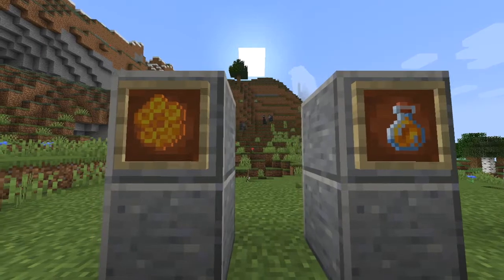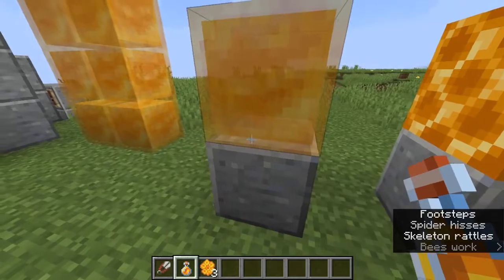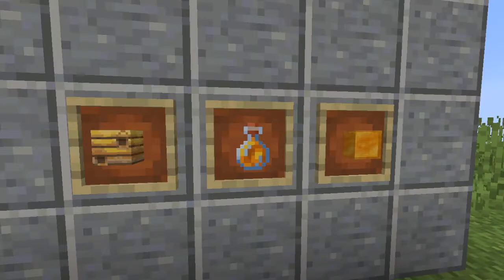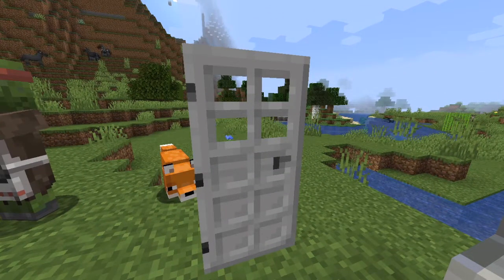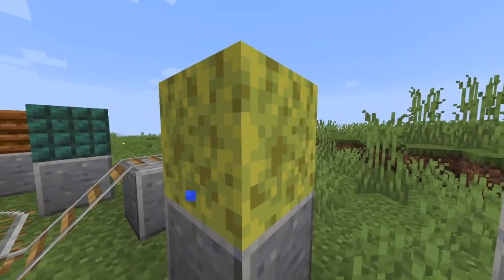Minecraft 1.15: Everything About Buzzy Bees!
Minecraft has released its latest major update, the 1.15 Buzzy Bees Update, which brings many changes to the game. Learn more about it in this video!